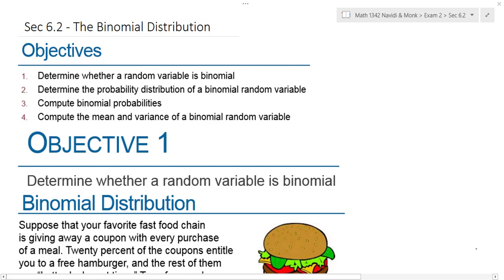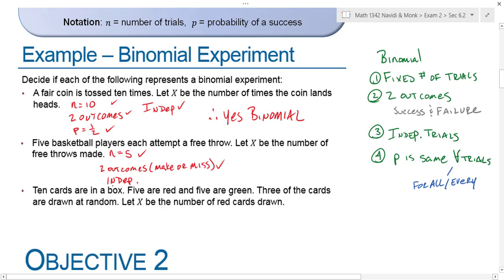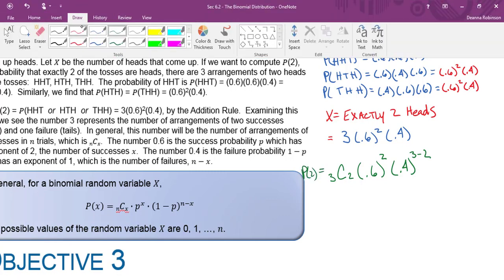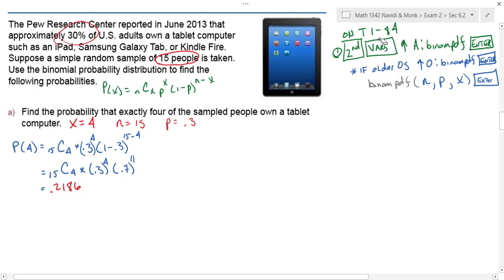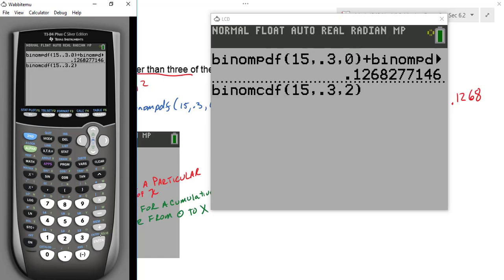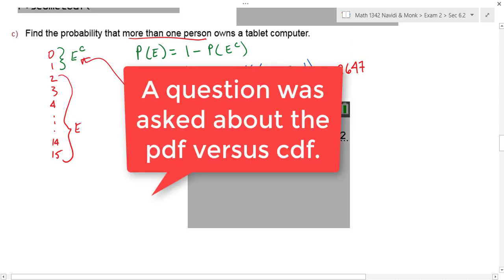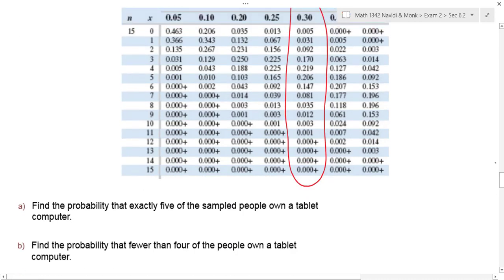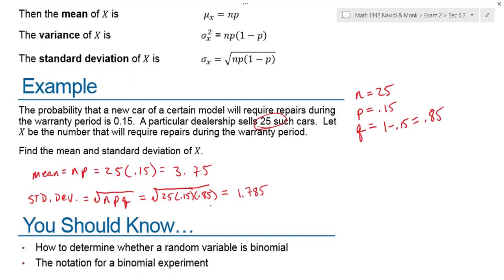Math 1342 Navidi Sec 6.2 Binomial Distribution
This video covers the Binomial Distribution and how to use the binomialpdf and binomialcdf to find probabilities of a binomial distribution.  It also includes the formulas for finding the mean, variance, and standard deviation of a binomial distribution.